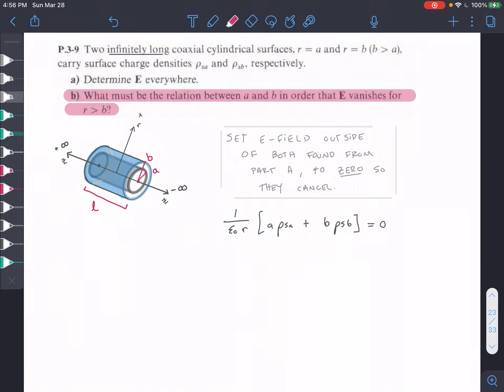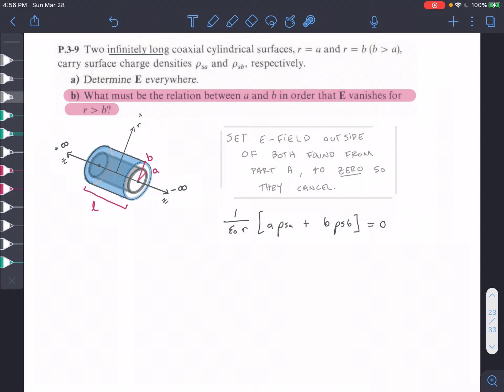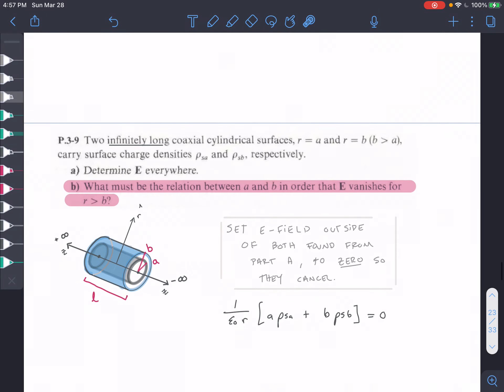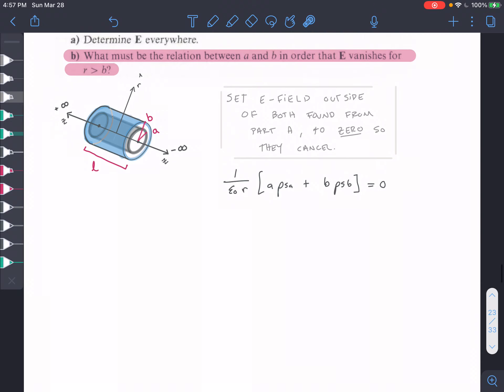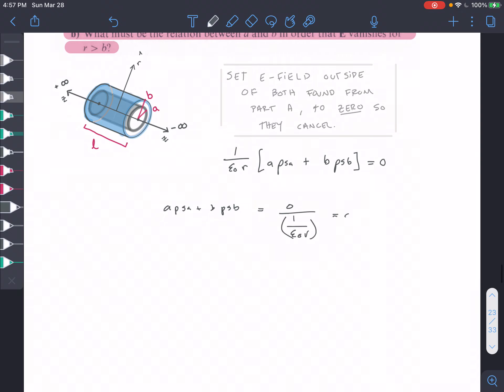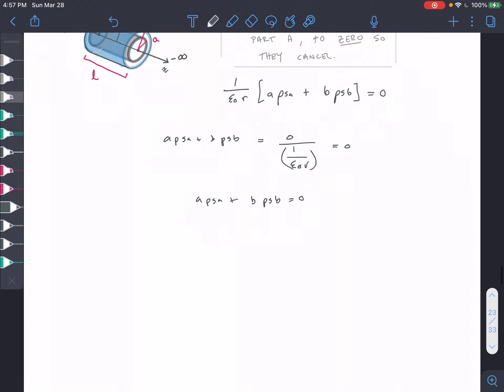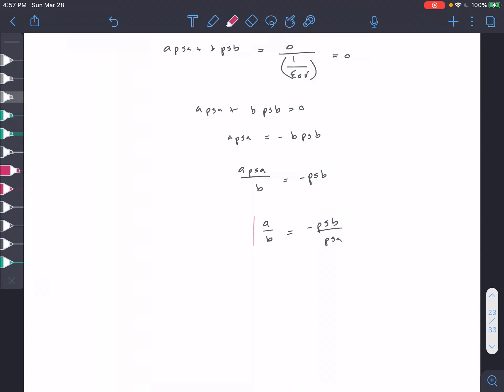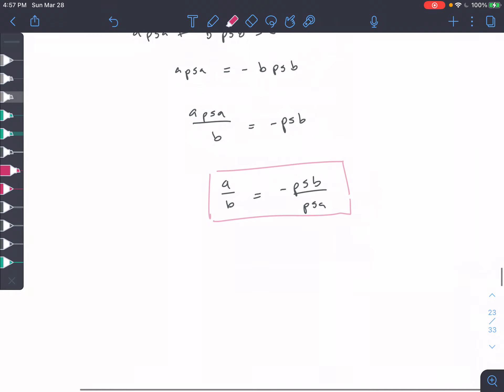3-9 c Nested Inf. Cylinders, find E-Field with Gauss's Law, Surface Charge Density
P.3-9 Two infinitely long coaxial cylindrical surfaces, r = a and r = h (b  a), carry surface charge densities Psu and Psb• respectively.
a)
b)
Determine E everywhere.
What must be the relation between a and bin order that E vanishes for r  b?

Cheng, Fundamentals of Engineering Electromagnetics 1992, Prentice Hall